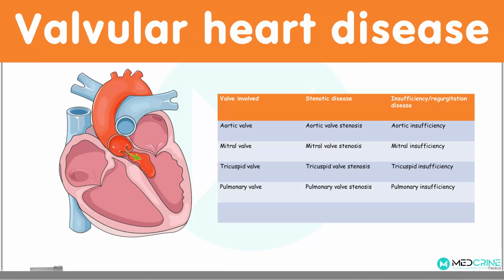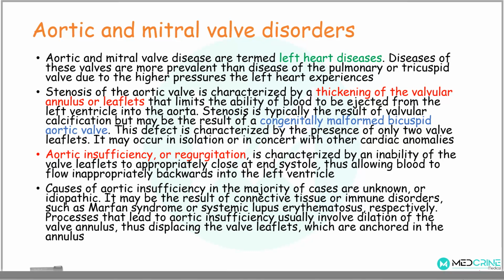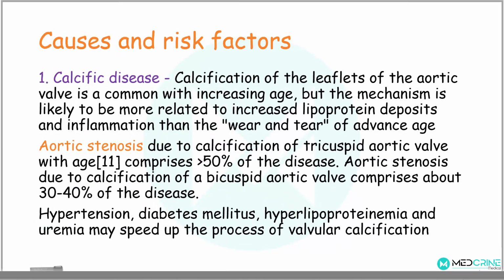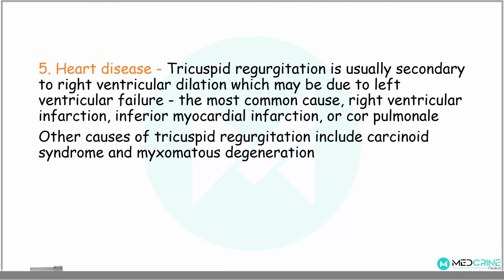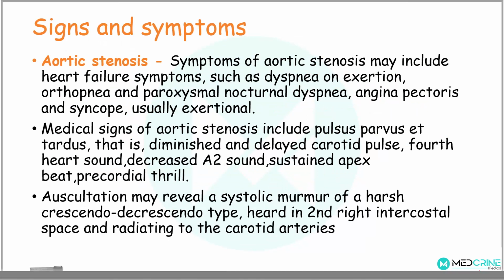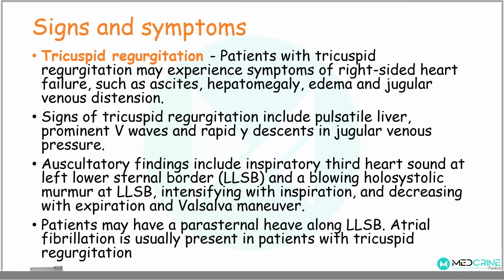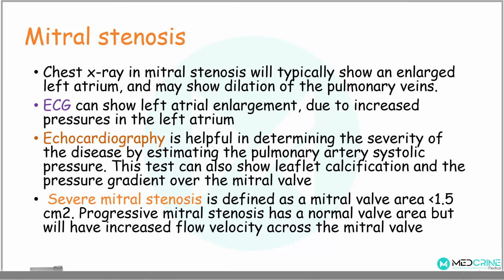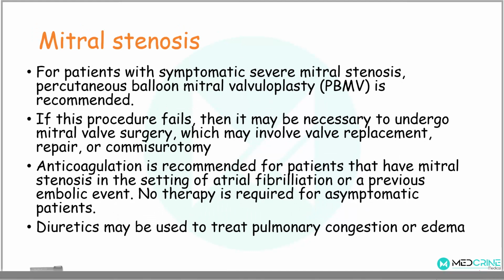Valvular Heart Diseases: Classification, Causes, Pathophysiology, Diagnosis and Treatment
Valvular heart disease is any cardiovascular disease process involving one or more of the four valves of the heart (the aortic and mitral valves on the left side of the heart and the pulmonic and tricuspid valves on the right side of the heart).
Anatomically, the valves are part of the dense connective tissue of the heart known as the cardiac skeleton and are responsible for the regulation of blood flow through the heart and great vessels.
Valve failure or dysfunction can result in diminished heart functionality, though the particular consequences are dependent on the type and severity of the valvular disease.
Treatment of damaged valves may involve medication alone, but often involves surgical valve repair or valve replacement.
Stenosis and insufficiency/regurgitation represent the dominant functional and anatomic consequences associated with valvular heart disease. Irrespective of the disease process, alterations to the valve occur that produce one or a combination of these conditions. Insufficiency and regurgitation are synonymous terms that describe an inability of the valve to prevent backflow of blood as leaflets of the valve fail to join (coapt) correctly. Stenosis is characterized by a narrowing of the valvular orifice that prevents adequate outflow of blood. Stenosis can also result in insufficiency if thickening of the annulus or leaflets results in inappropriate leaf closure